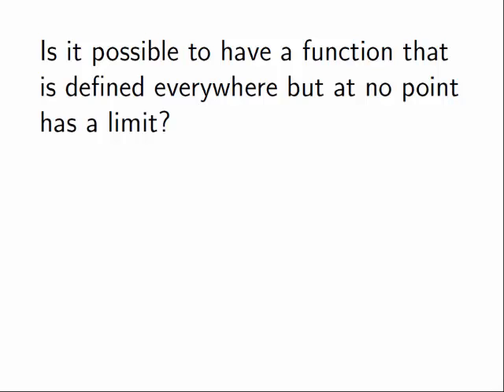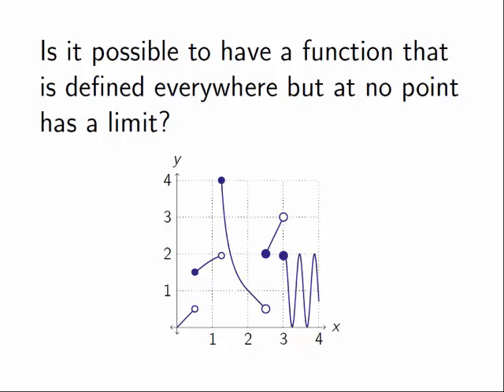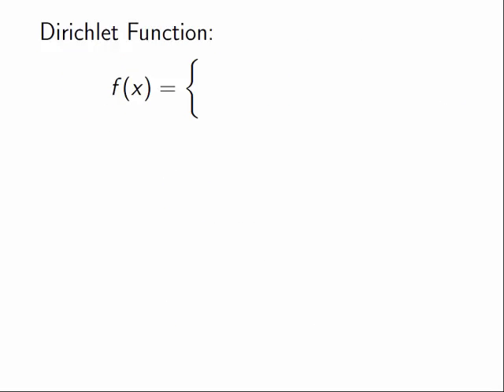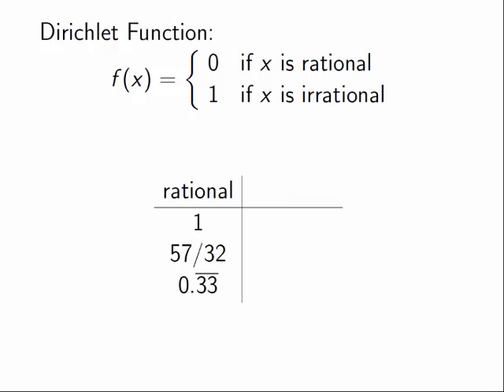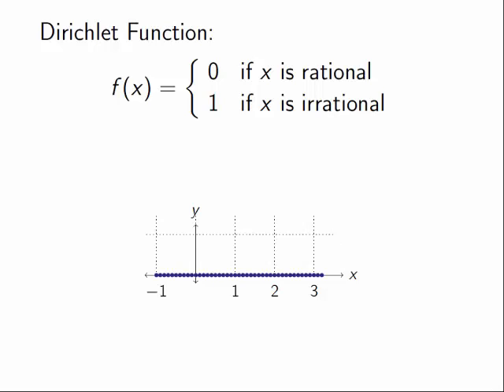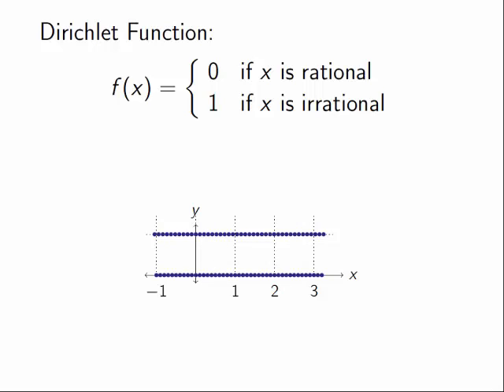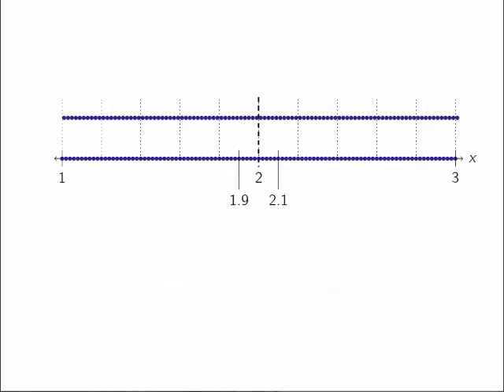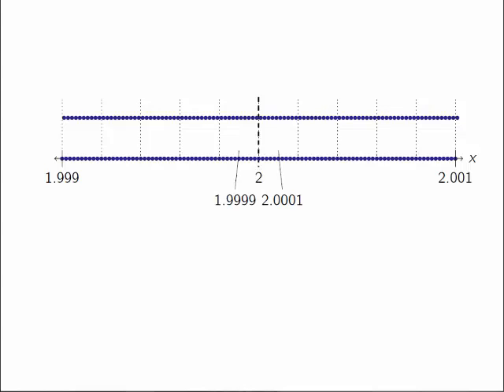Extra - Continuity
Think you understand continuity? Test yourself with a graph that has no limit... anywhere. (This video goes beyond the course material. Think of it as recreational.)